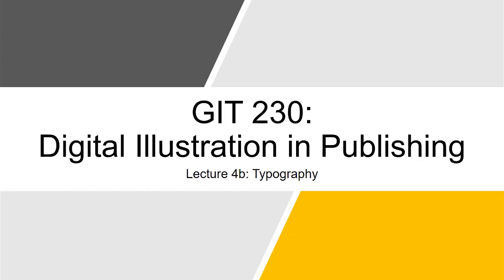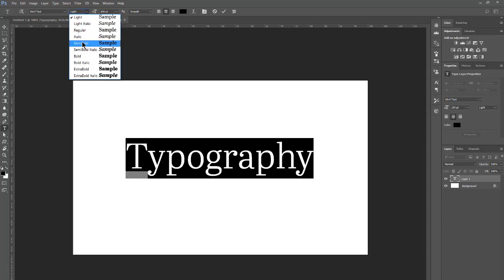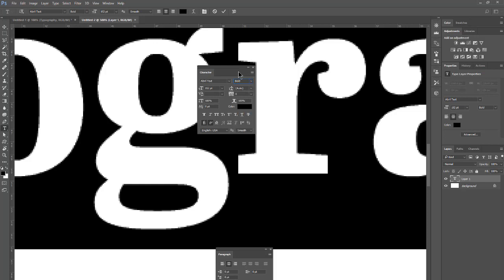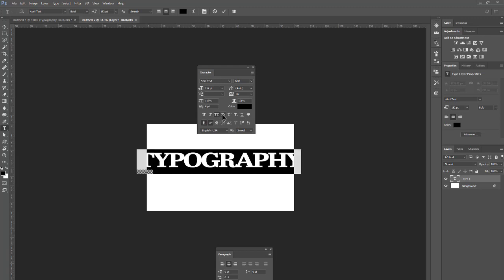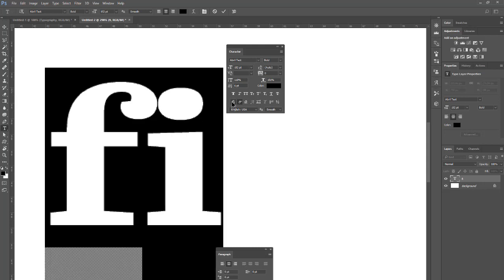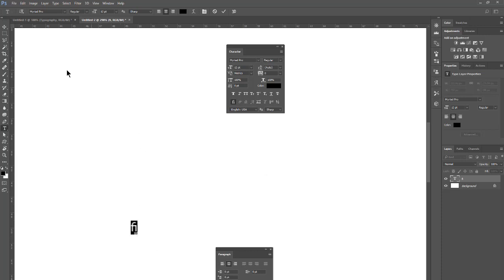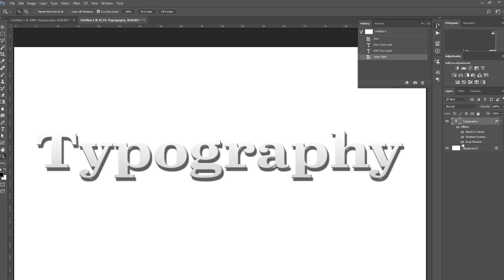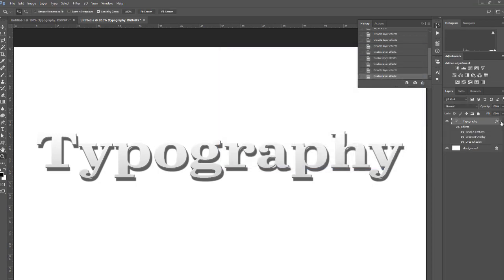GIT 230: Lecture 4b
Typography Continued

Table of Contents:

00:00 - GIT 230:  Digital Illustration in Publishing
00:06 - What Lesson 4b Covers
00:50 - Adding Type
14:35 - Modifying Type
20:54 - 3D Type